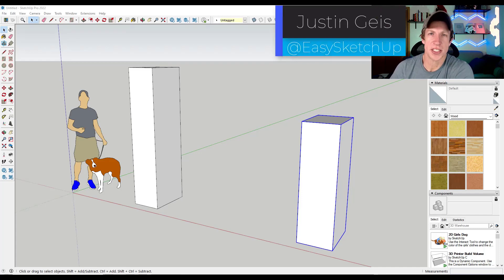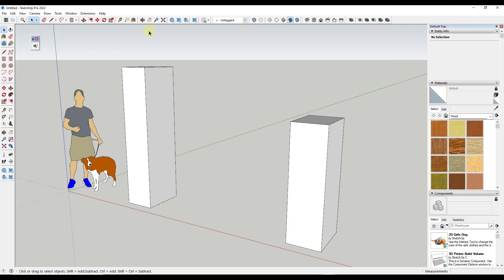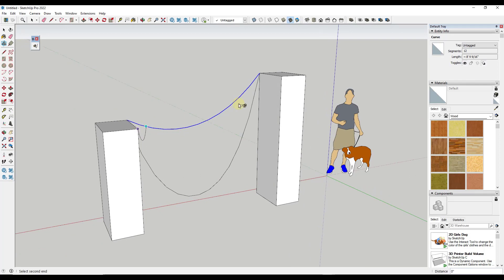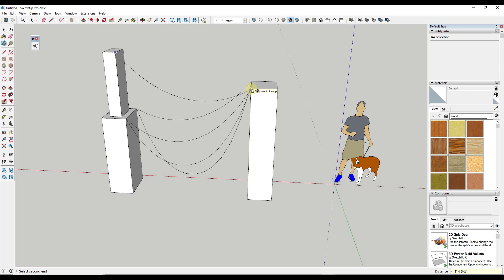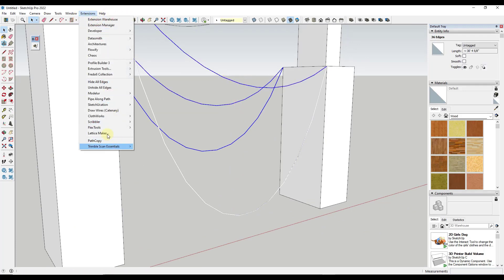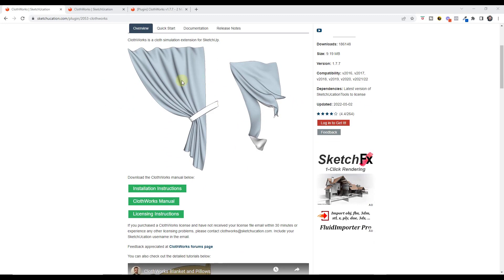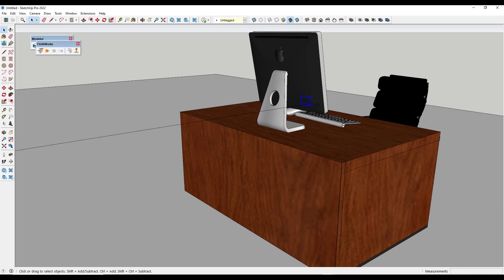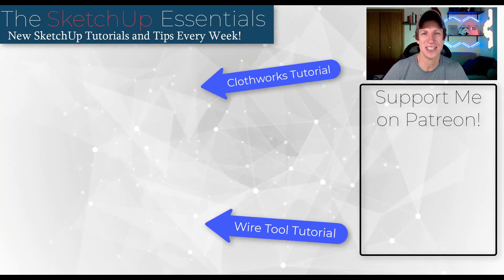2 Easy Ways to Make WIRES AND CABLES in SketchUp!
In this video, learn to create wires and cables in your SketchUp models!

TIMESTAMPS
0:00 - Introduction
0:34 - Wire Tool Extension (Free Extension)
1:20 - Adjusting the wire hang with Wire Tool
1:52 - Setting cable hang with a percentage
2:44 - Adjusting the number of cable segments
3:20 - Adding tubes/thickness to your wires
4:20 - Creating actual gravity cable simulations with Clothworks
6:36 - More cable tutorials!